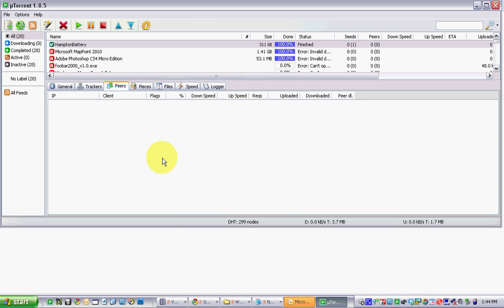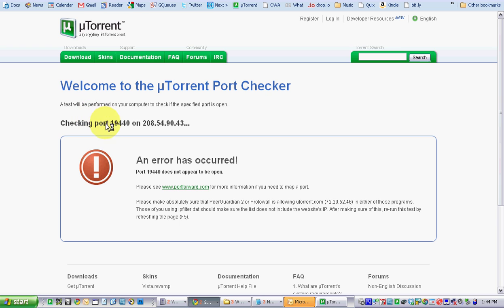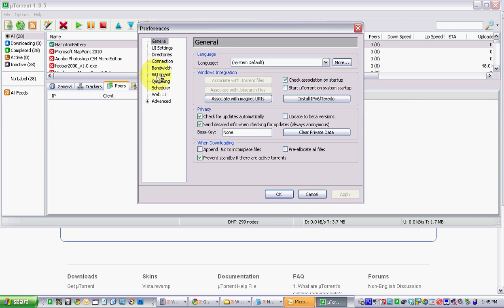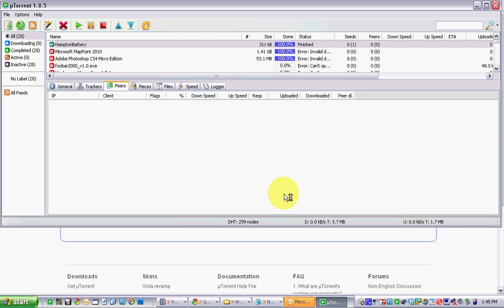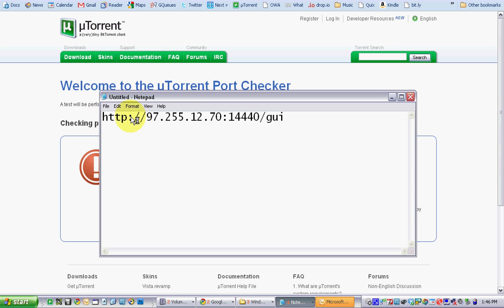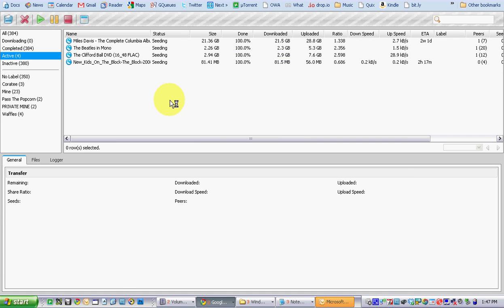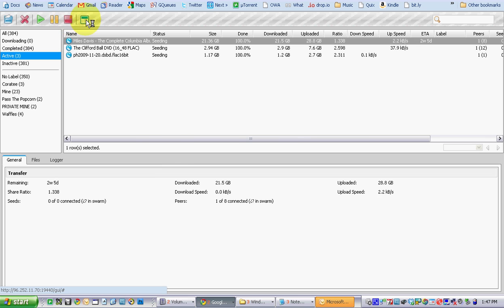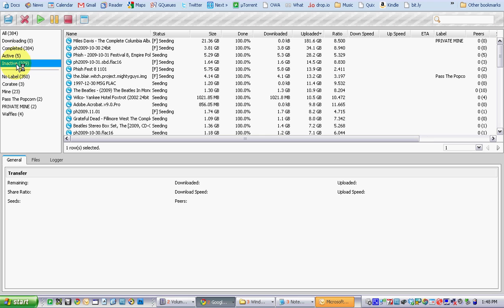Enable Web User Interface uTorrent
Quickly and easily enable the web interface in uTorrent.
Access to your torrent client anywhere you have access to the internet.

Options, Preferences, WebUI, Enable WebUI, set user name and password

That's it!